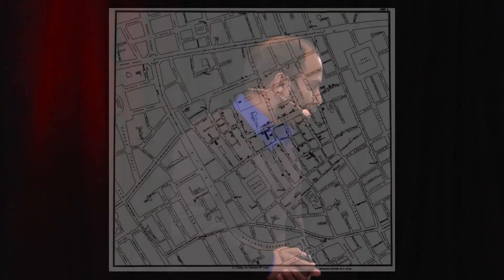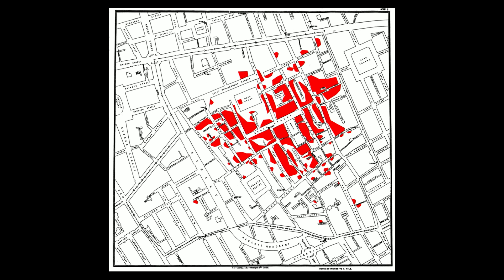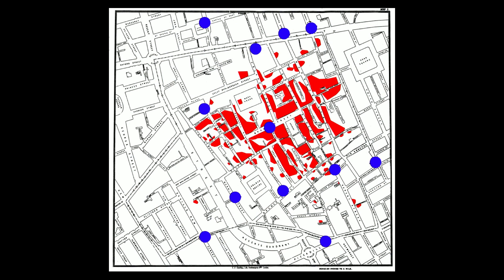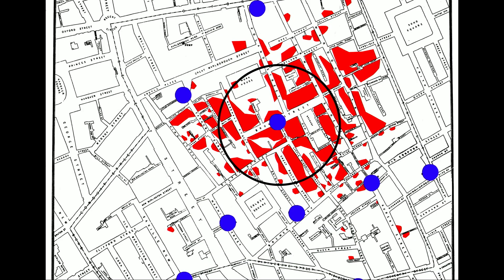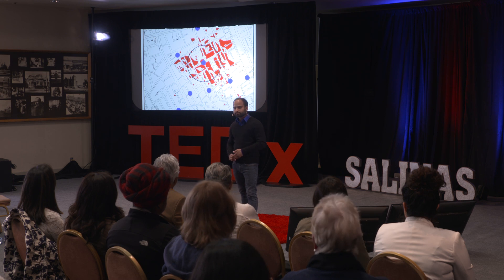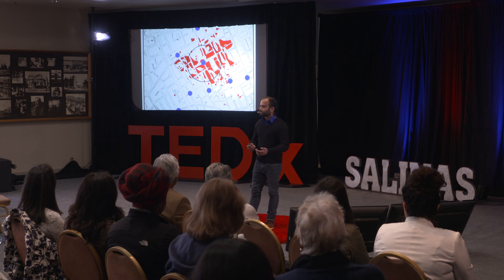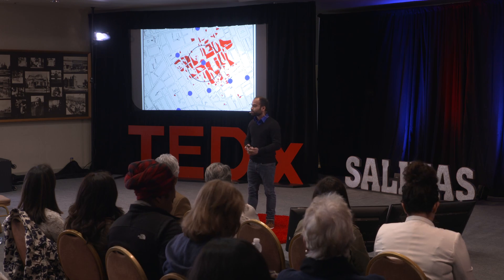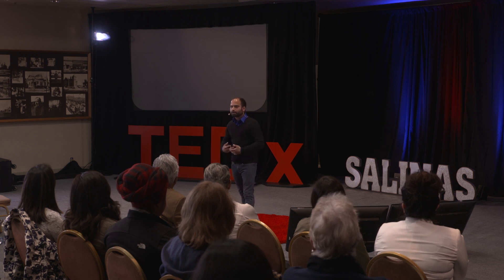How this ex-pool boy is changing water | Ravi Kurani | TEDxSalinas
What if we could change the future of water with robots? What if we could have predicted what was going to happen in Flint, Michigan before lead poisoned the water? Ravi Kurani has gone from pool boy to water entrepreneur in his journey to solving water.

Ravi is a budding entrepreneur with a background in sustainable business and supply chain management. Ravi founded a startup, Sutro, which aims to create a platform around water monitoring and evaluation. He launched a due diligence and investment campaign for the BoP communities in India, while working with First Light Ventures Fund and Village Capital. First Light Ventures and Village Capital democratize entrepreneurship through peer support networks. Ravi previously launched a consumer-facing database called ImpactSpace.org which aims to bring more transparency in the impact investing industry. Ravi is committed to utilizing technology to find innovative ideas and designs for emerging markets. He holds a BS in Mechanical Engineering from UC Riverside, MBA in International Finance from MIIS-Middlebury College, and a Certificate from Stanford University in Renewable Energy Systems.